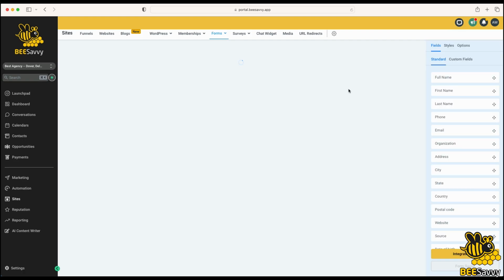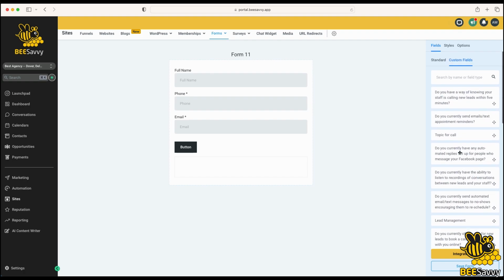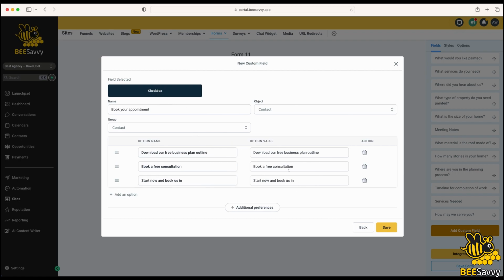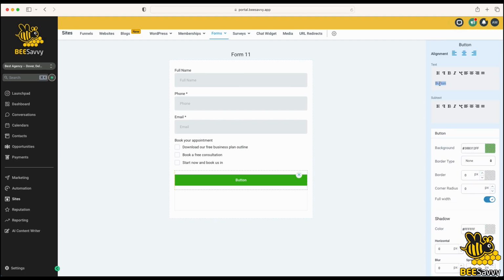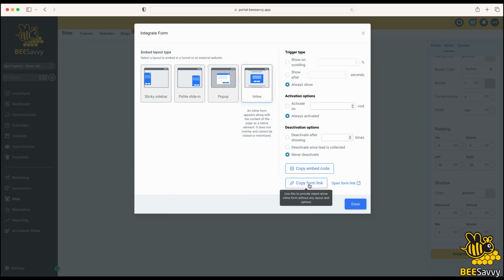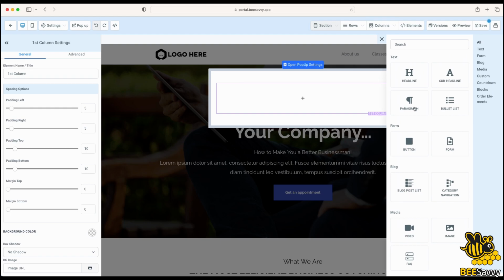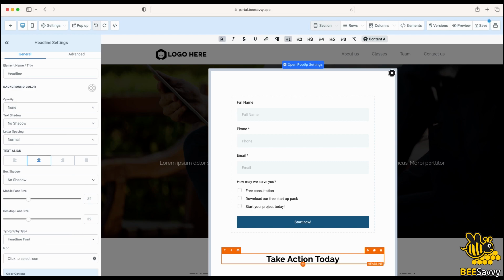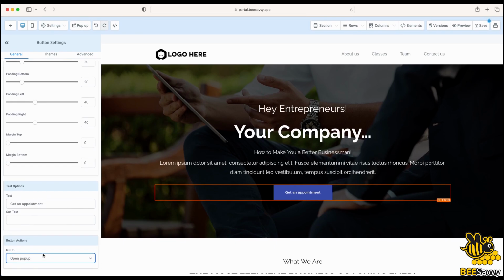Ep.5 - Forms - BeeSavvy Onboarding Course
Unleash the Power of Forms and Automation!
In this exhilarating video, we dive deep into the world of forms and automation, revealing the secrets to connecting forms to your websites and automating the entire process.

Prepare to witness a revolution in efficiency and user experience!

Step into the realm of form creation, where the possibilities are endless. Navigate to the "Forms" section in the "Sites" tab and unleash your creativity with the intuitive drag-and-drop feature. But hold on tight because there's so much more to explore! Discover a multitude of options for creating custom fields, from checkboxes to text inputs, numerical inputs, and even signature fields. Imagine the possibilities as we showcase a beauty salon using a checkbox field to showcase their range of services.

But we don't stop there! Get ready to customize your form's appearance and make it truly shine. From changing button text to making it full-width and selecting background colors, your form will exude professionalism and elegance. Dive deeper into the configuration options, renaming your form, setting a URL or thank-you message for the submit button, and enabling sticky contact to ensure an exceptional user experience.

Already have a website? No problem! BeeSavvy seamlessly integrates with your existing website. Connect your form effortlessly, obtaining a link or embed script to make it a seamless part of your online presence.

Witness the magic as we guide you through the process of adding a form to a website template in the Website Editor. Choose a captivating pop-up form, tailor its appearance with a headline, and adjust text and font to match your brand's identity. Take it a step further by connecting your form to automation. Save your masterpiece and link it to a pop-up triggered by a specific button. Brace yourself for the power of automation!

Don't miss out on this exhilarating journey of forms and automation mastery. Join us now and unlock the true potential of BeeSavvy!